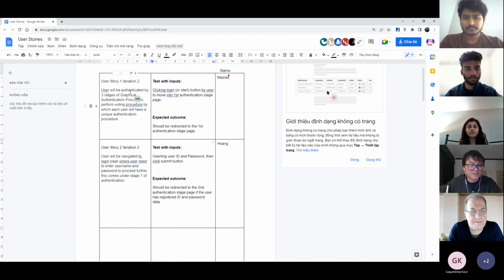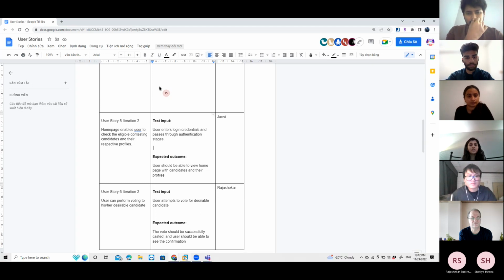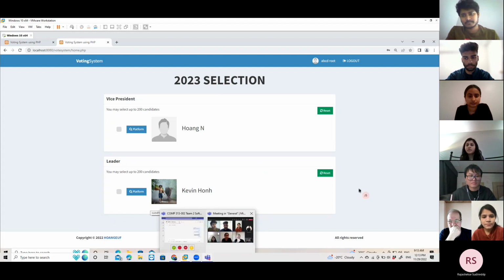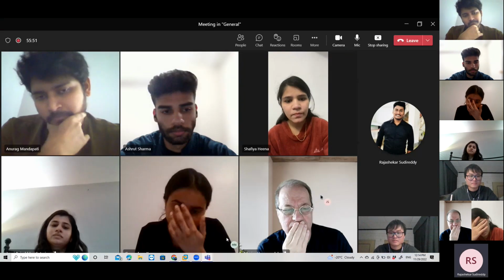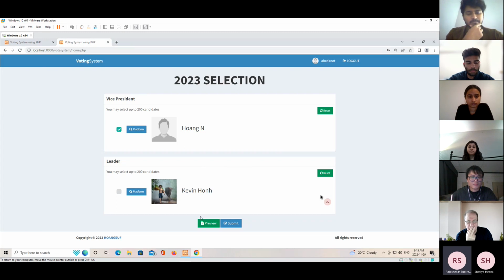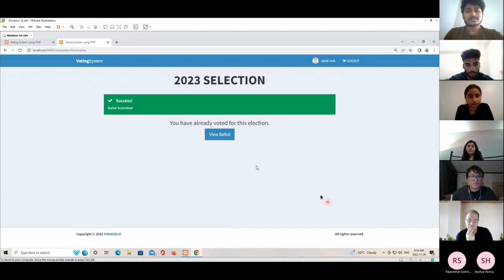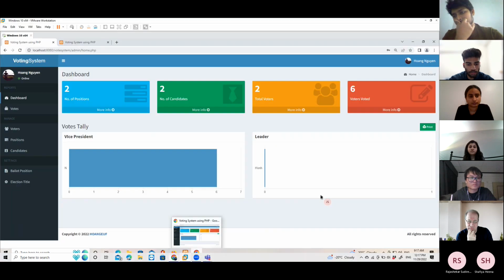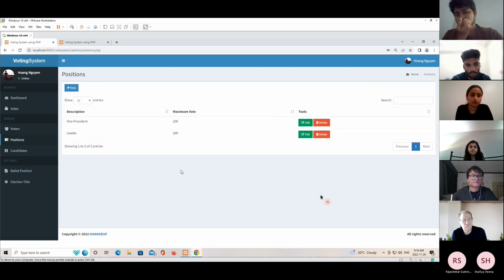Final Presentation Team 2